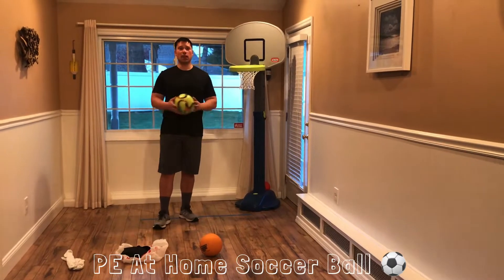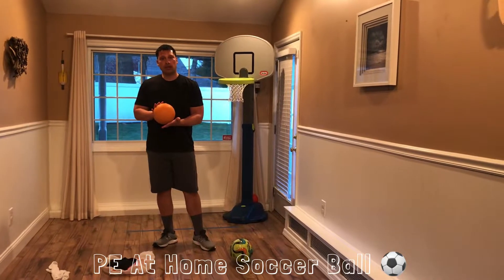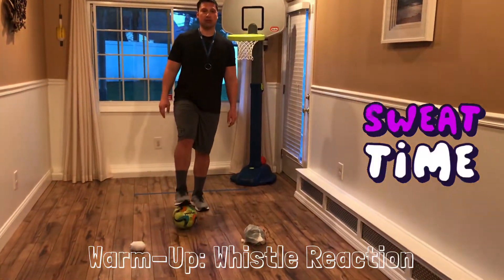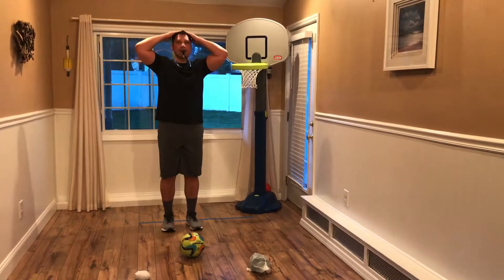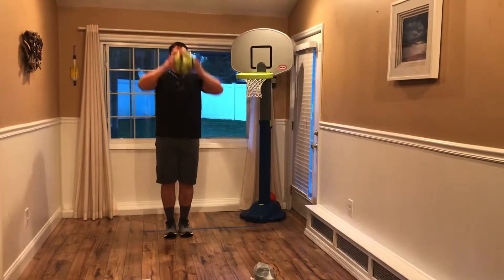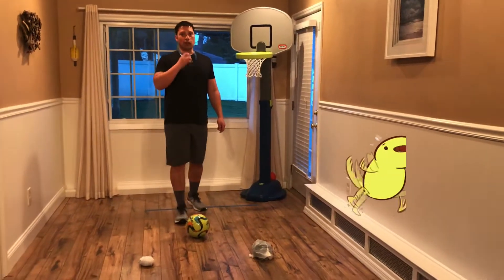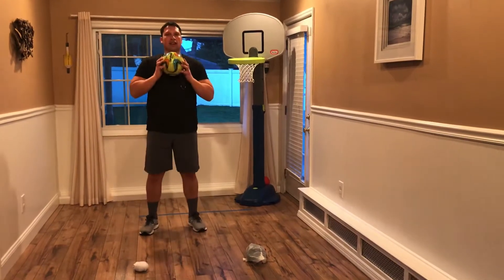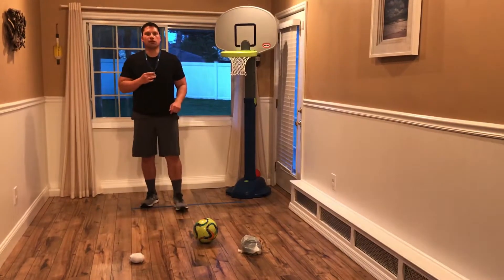PS163Q | Foot Skills Introduction & Warm-Up: Whistle Reaction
Physical Education At Home | Introduction: How to find a soccer ball at home & Warm-Up: Whistle Reaction

Welcome to Week 6 of PE At Home! During this week, we will practice foot skills (foot dribbling, trapping, juggling, passing, & kicking). These skills are associated with the sport of soccer.